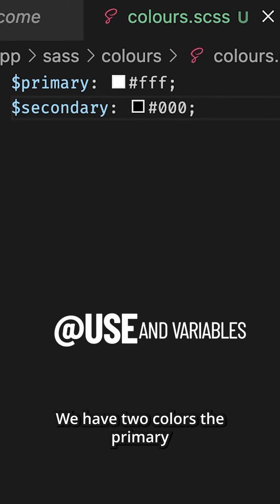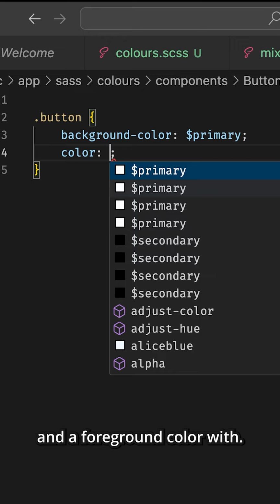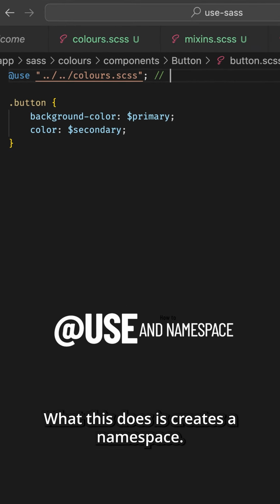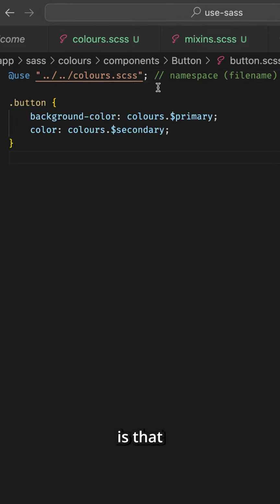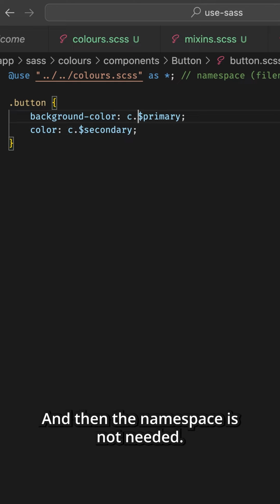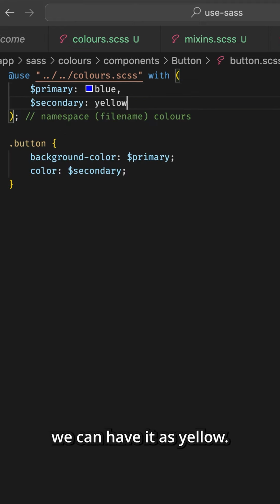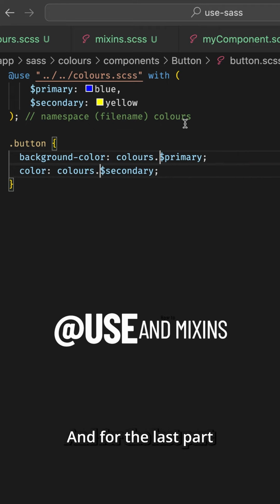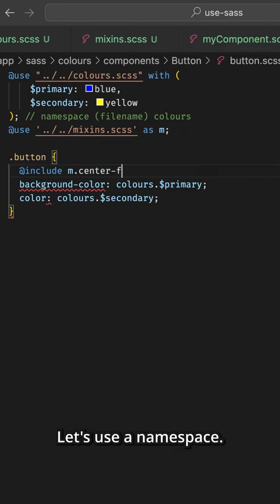Level Up Sass: Adopt @use Instead of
Upgrade your Sass workflow in seconds! Learn how to replace @import with @use for cleaner, more efficient stylesheets. Discover how to organize your SASS, override multiple variables effortlessly, and boost your web development skills, all in this quick tutorial!